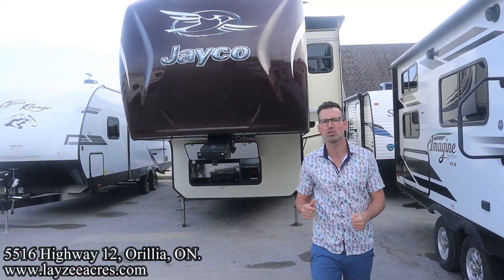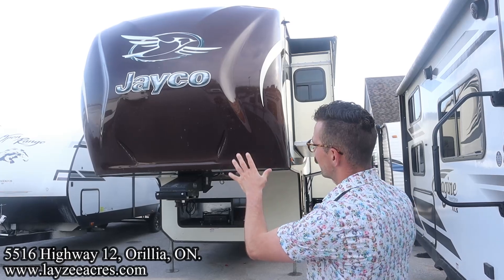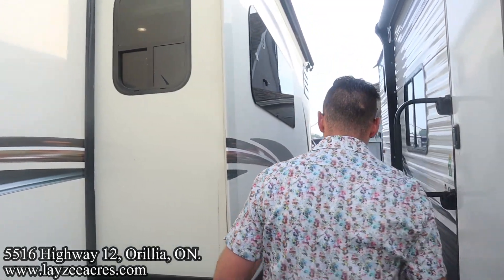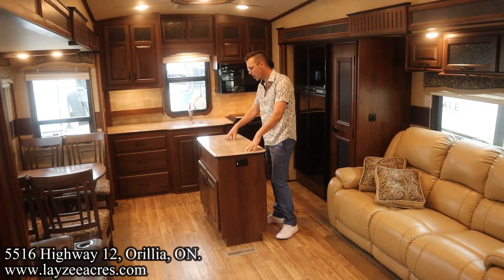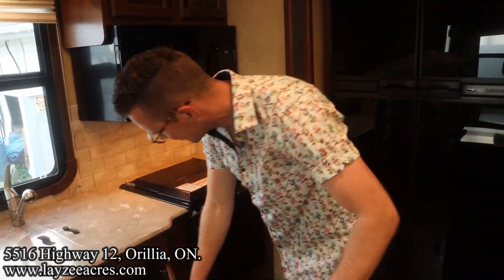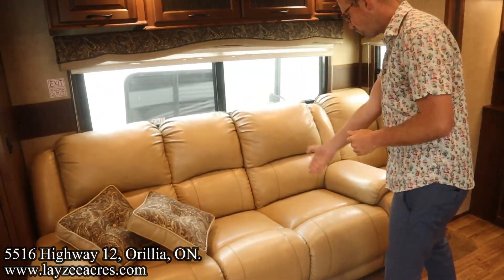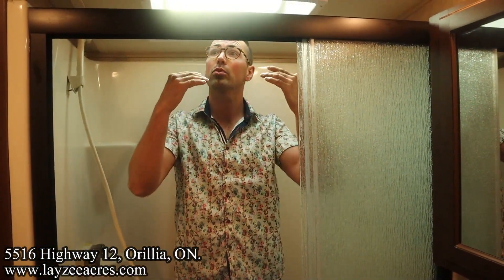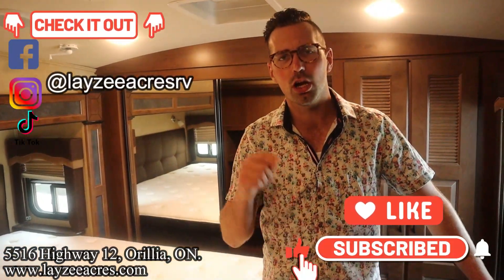2015 Jayco Eagle 331RKTS Vin: 0072 - Layzee Acres RV Sales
Price: $38,995!